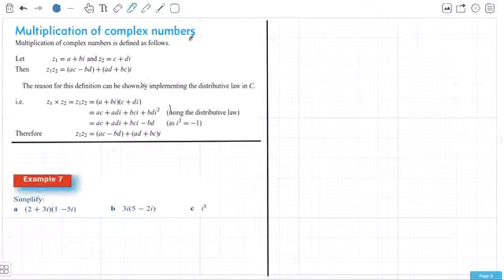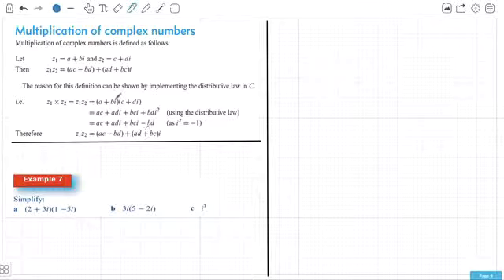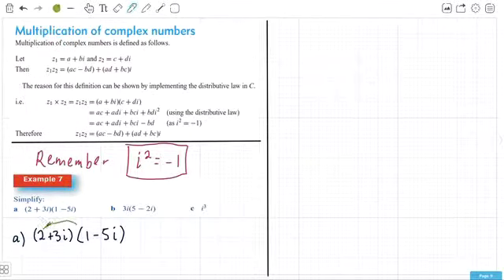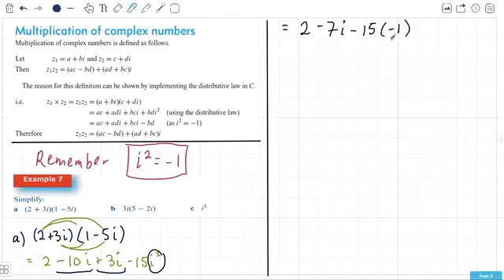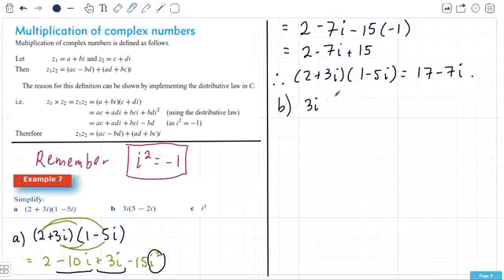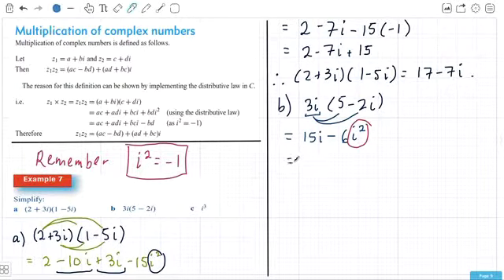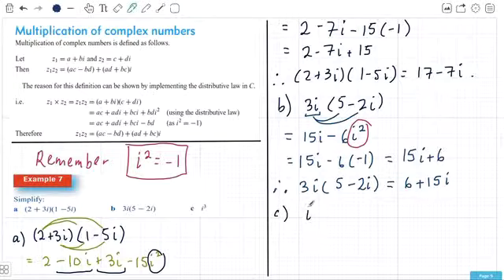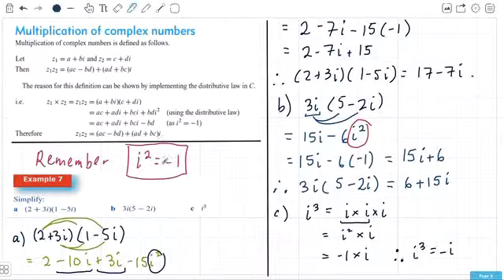4A 11 CH4 WE7